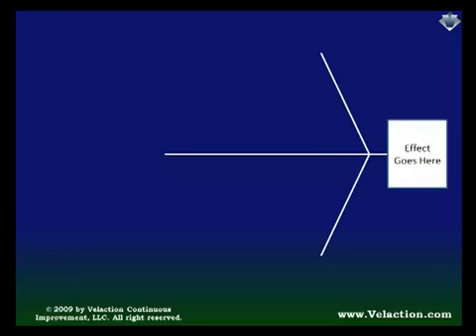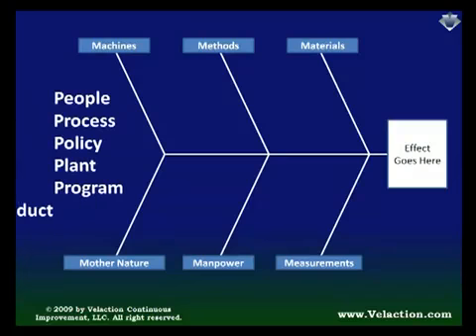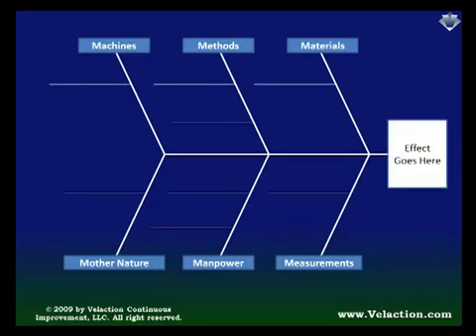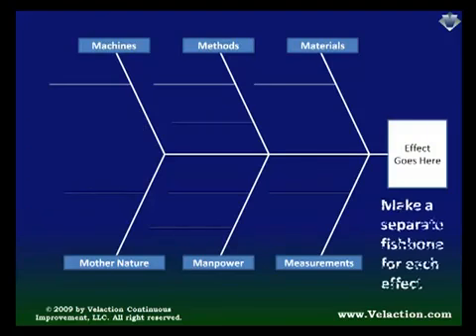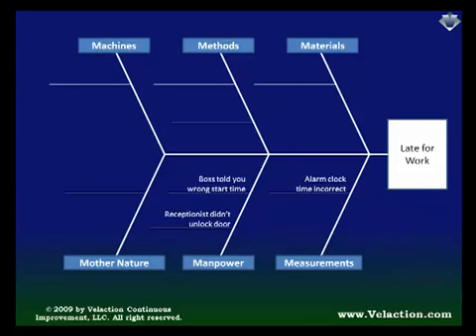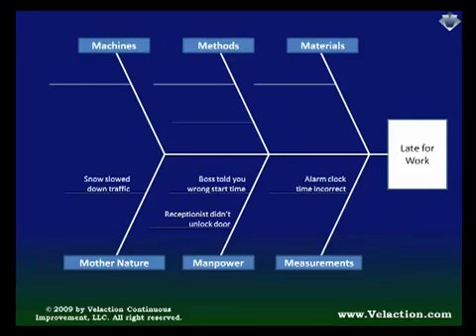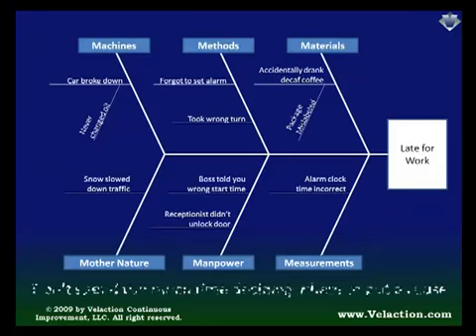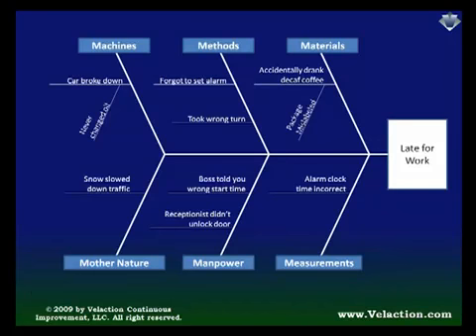Cause and Effect Diagram Training Video aka Fishbone Diagram & Ishikawa Diagram) YouTube